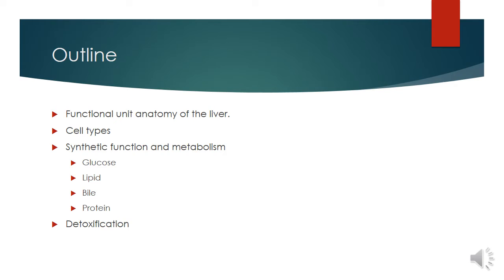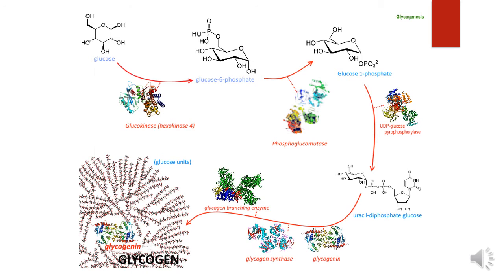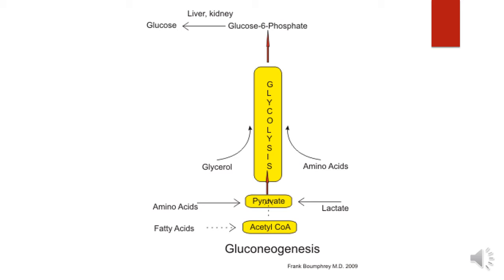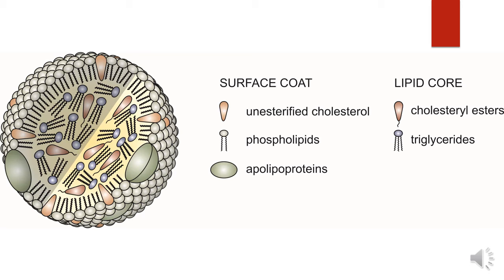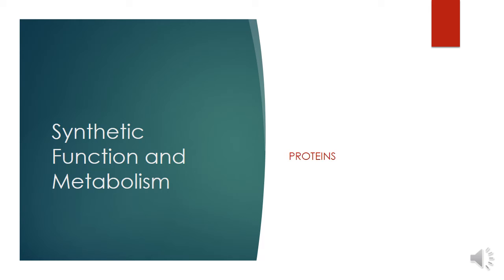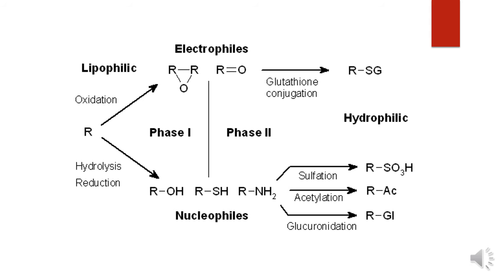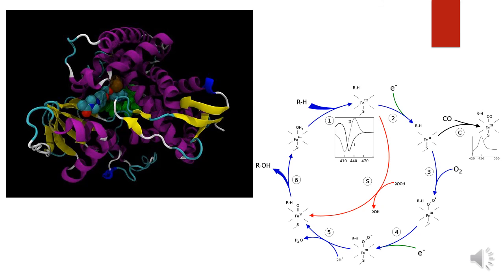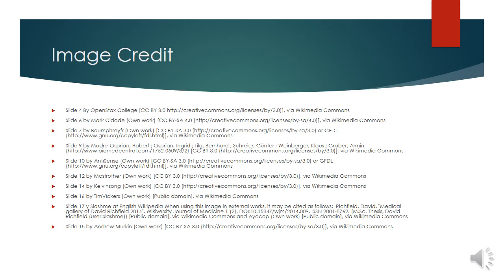Biosynthetic and Detoxication Functions of the Liver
This is the first lecture for the critical care medicine resident presented on line as part of their academic half day.  In is talk, we cover the essentials of liver metabolism and its detoxification functions.  This is not intended to cover detailed information on biochemistry or physiology but as a general overview.  Throughout the lecture, consider the consequences of losing this function in liver failure.